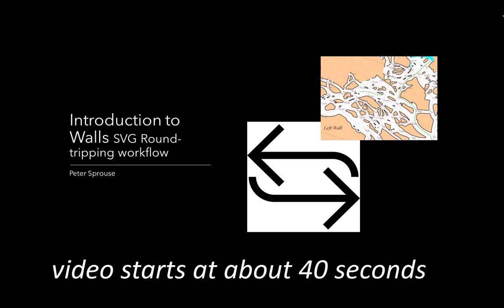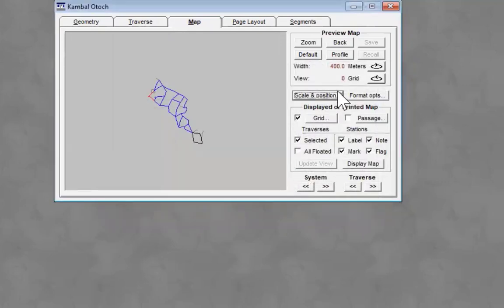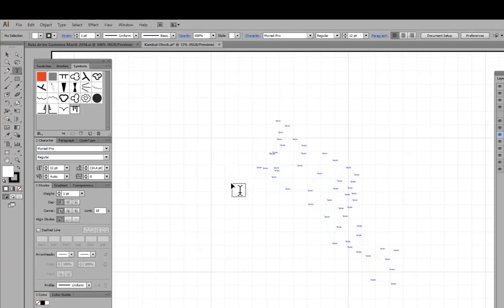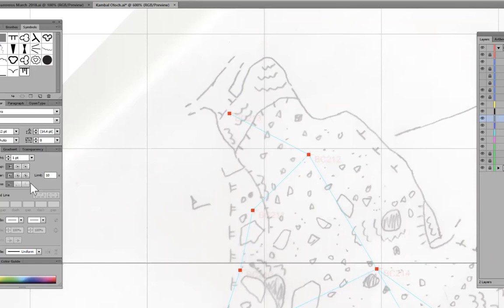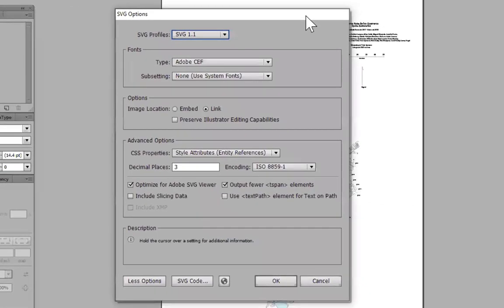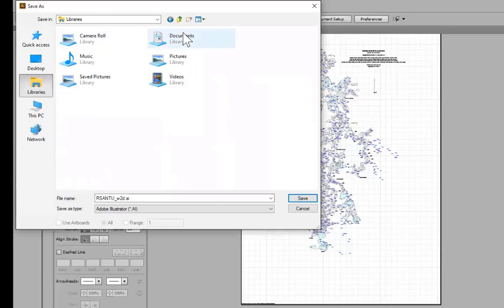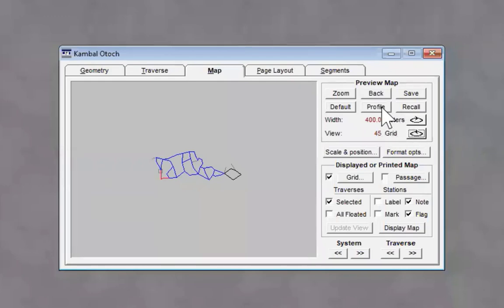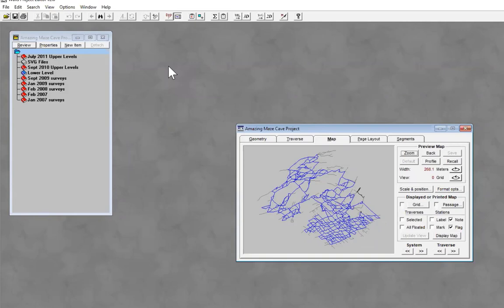Introduction to Walls Cave Survey Round Tripping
This video walks through a workflow between Walls Cave Survey program and Adobe Illustrator.